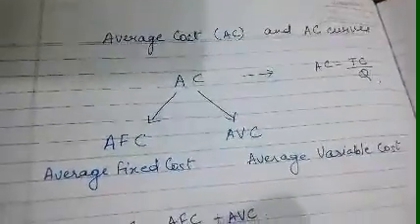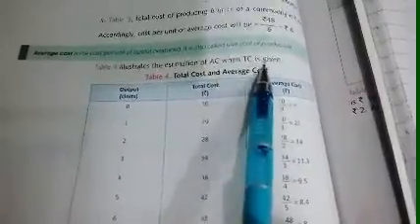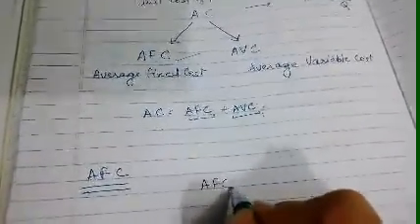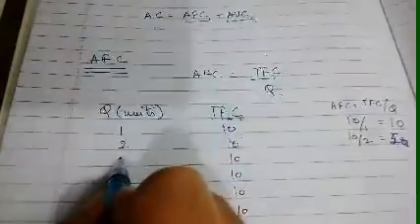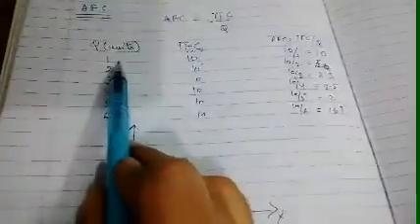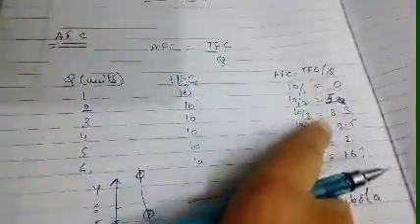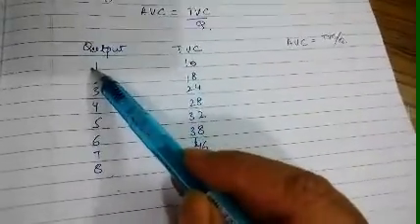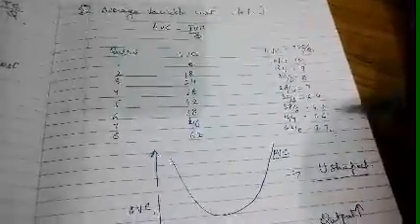Average cost, its components and curves.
AVerage Cost